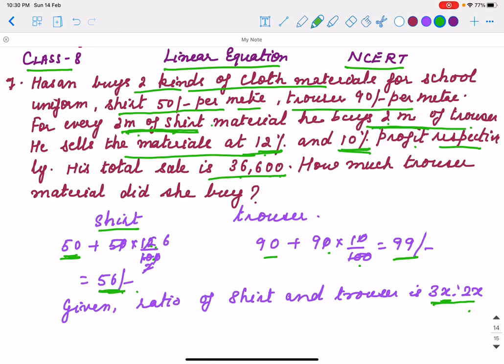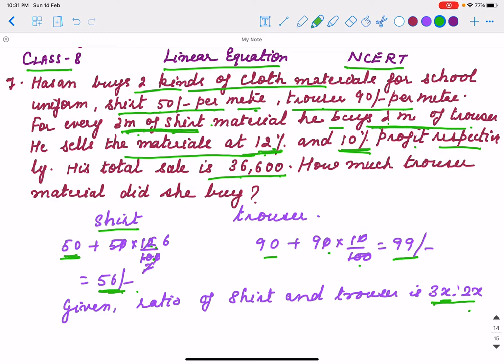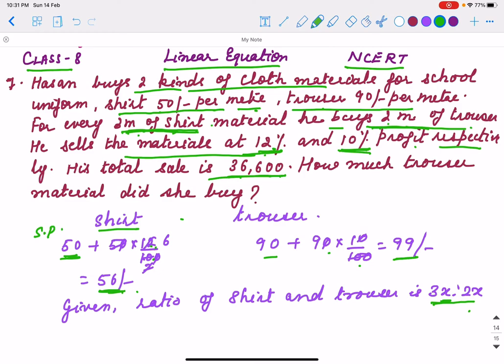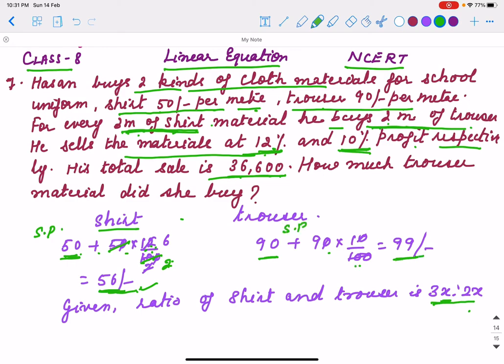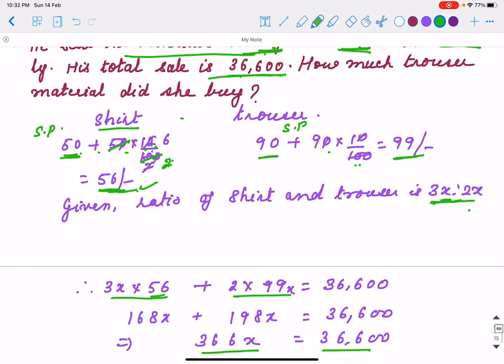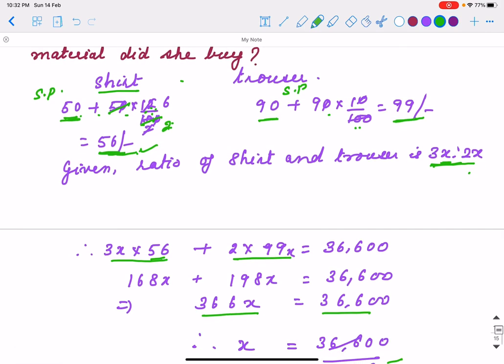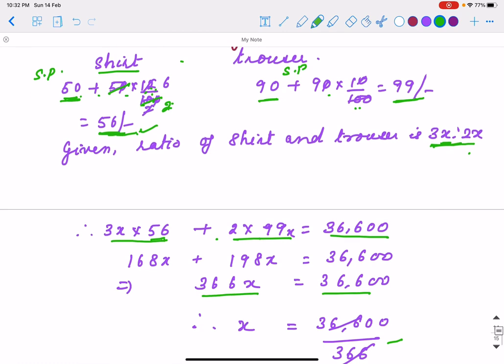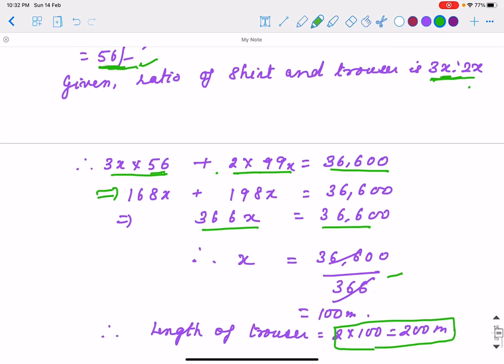Hasan buys 2 kinds of cloth material for school uniform, shirt 50 # Class 8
1.Calculate profit for 3m. of shirt
2.Calculate profit for 2 m of trouser
3.Ratio of shirt material to trouser material is 3:2, so it can be equivalent to 3:2
4.Add profit on all shirt and trousers ,sum is 36600